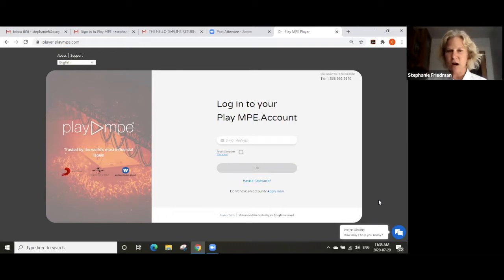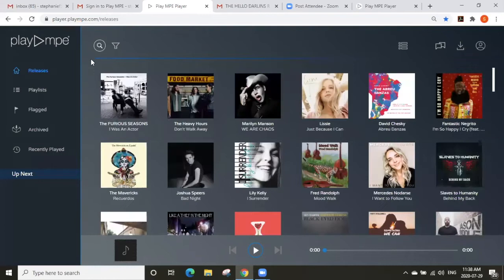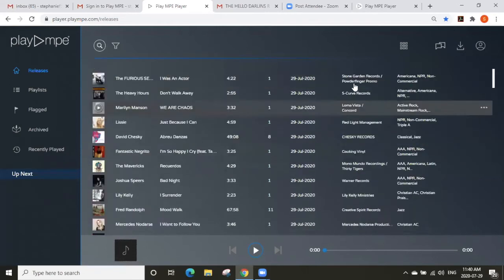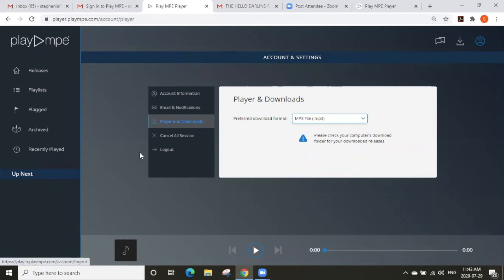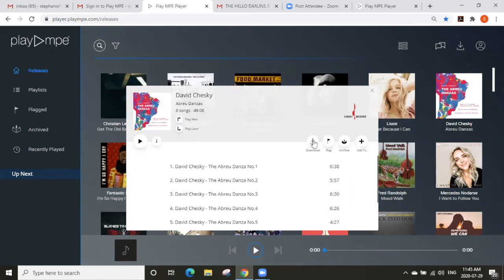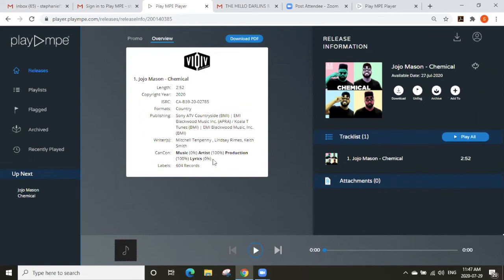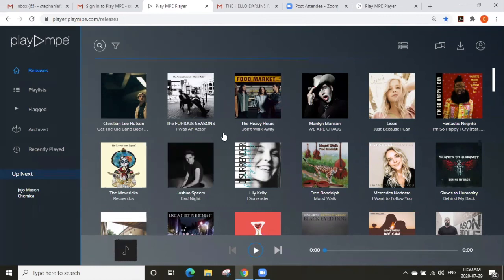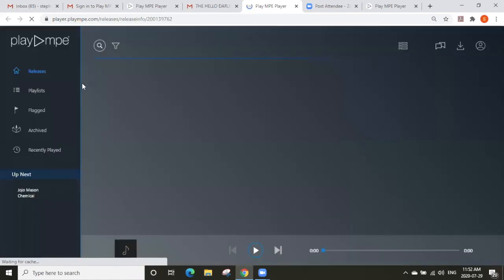A Player Webinar for Canadian Radio & Music Curators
In this webinar Play MPE's Stephanie Friedman covers the Player's main functionalities and new additions, and shares tips for best practices.